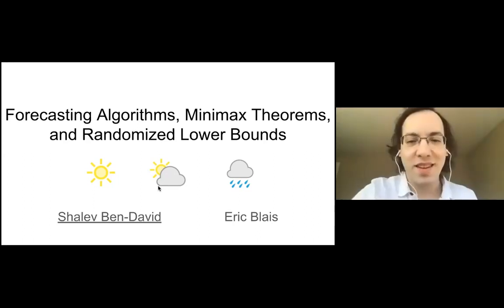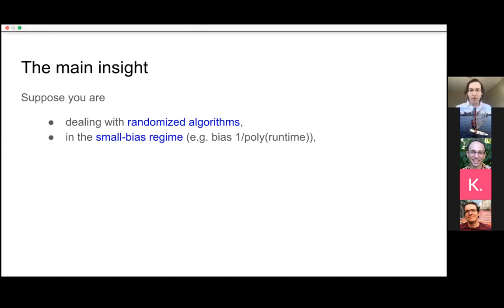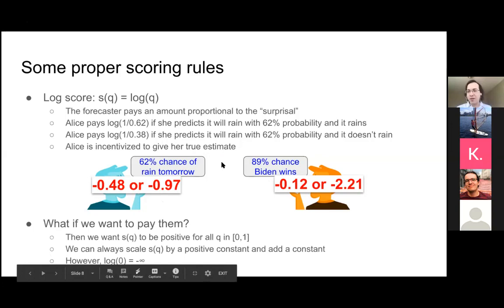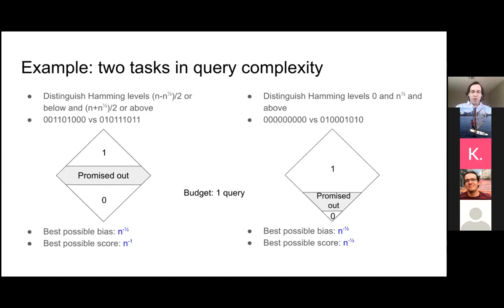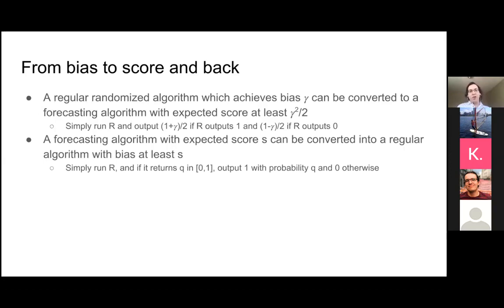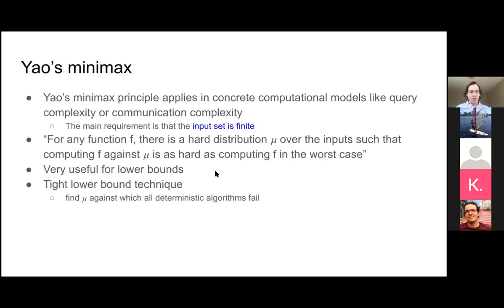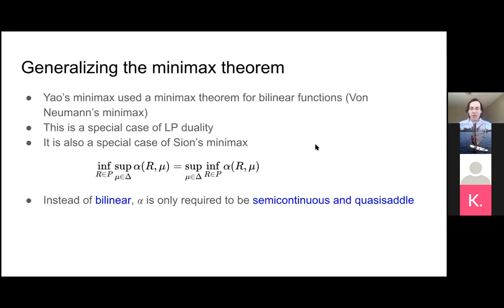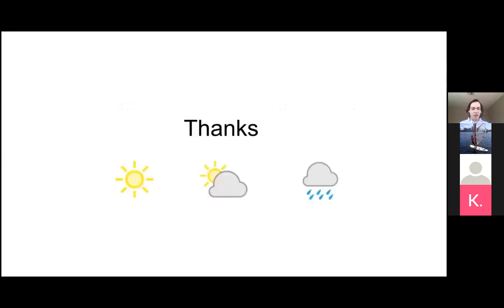TCS+ Talk: Shalev Ben-David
Title: Forecasting Algorithms, Minimax Theorems, and Randomized Lower Bounds

Abstract: I will present a new approach to randomized lower bounds, particularly in the setting where we wish to give a fine-grained analysis of randomized algorithms that achieve small bias. The approach is as follows: instead of considering ordinary randomized algorithms which give an output in {0,1} and may err, we switch models to look at "forecasting" randomized algorithms which output a confidence in [0,1] for whether they think the answer is 1. When scored by a proper scoring rule, the performance of the best forecasting algorithm is closely related to the bias of the best (ordinary) randomized algorithm, but is more amenable to analysis.
As an application, I'll present a new minimax theorem for randomized algorithms, which can be viewed as a strengthening of Yao's minimax theorem. Yao's minimax theorem guarantees the existence of a hard distribution for a function f such that solving f against this distribution (to a desired error level) is as hard as solving f in the worst case (to that same error level). However, the hard distribution provided by Yao's theorem depends on the chosen error level. Our minimax theorem removes this dependence, giving a distribution which certifies the hardness of f against all bias levels at once. In recent work, we used this minimax theorem to give a tight composition theorem for randomized query complexity.

Based on joint work with Eric Blais.